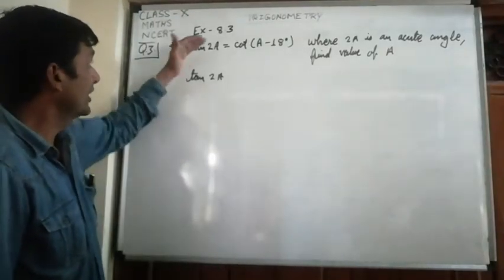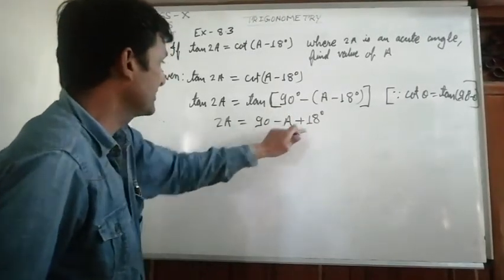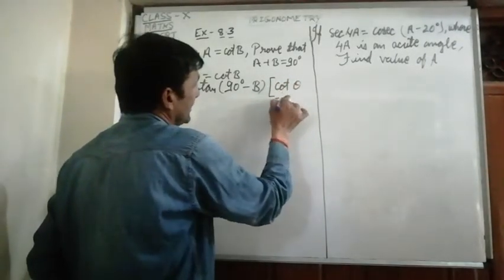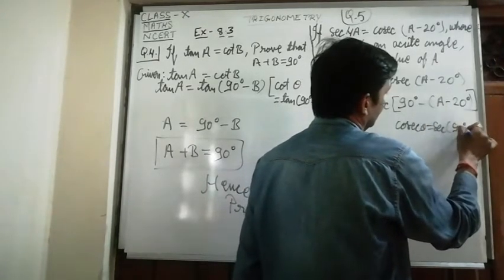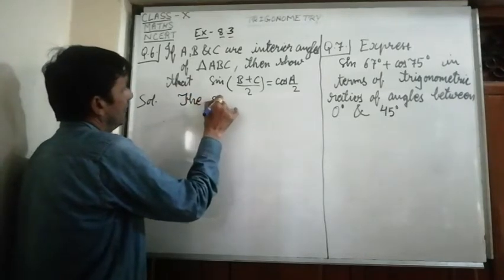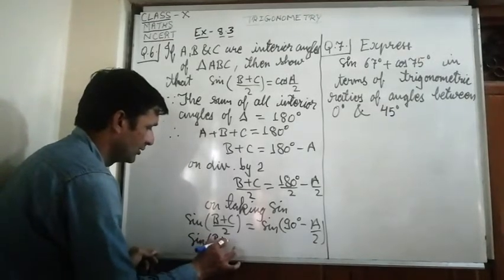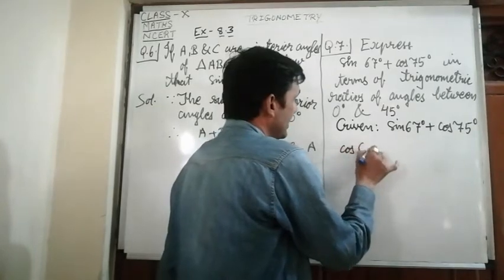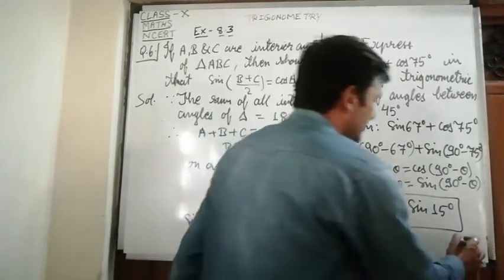TRIGONOMETRY l NCERT l CLASS 10th l EX-8.3 l Q. 3,4,5,6,7 l BY RAKESH YADAV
Trigonometry Class10th NCERT Maths ByRakeshYadavSir Ex8. 2 Q3, 4,5,6,7